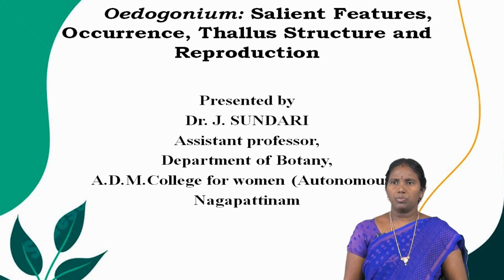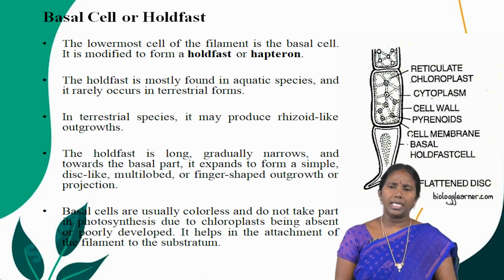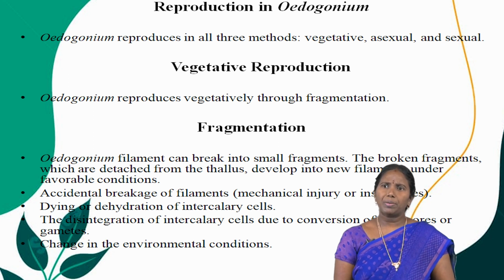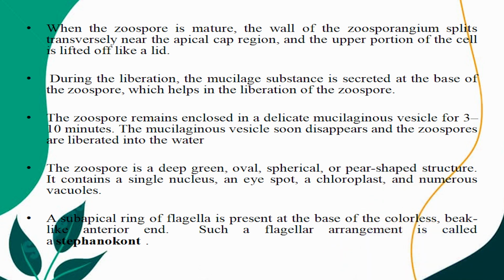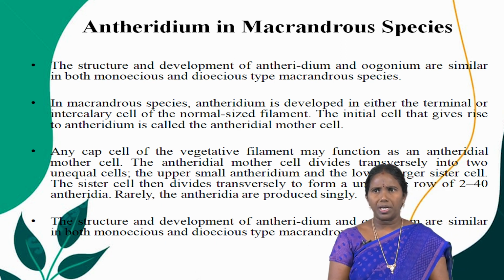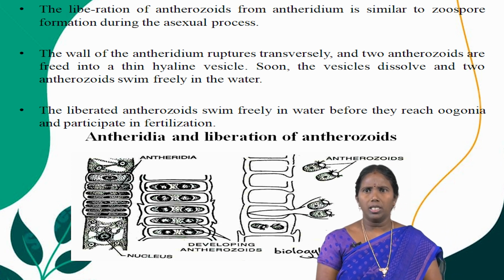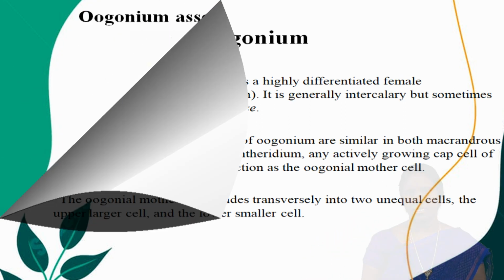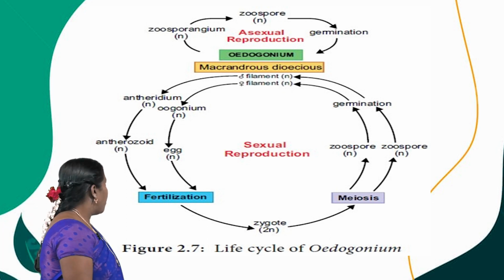OEDOGONIUM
LECTURED BY,
DR.J.SUNDARI,
ASSISTANT PROFESSOR OF BOTANY,
A.D.M.COLLEGE FOR WOMEN(AUTONOMOUS),
NAGAPATTINAM.